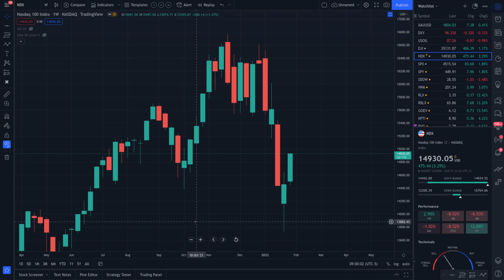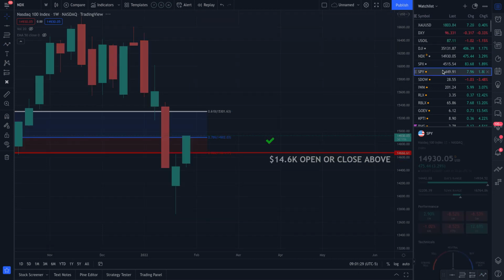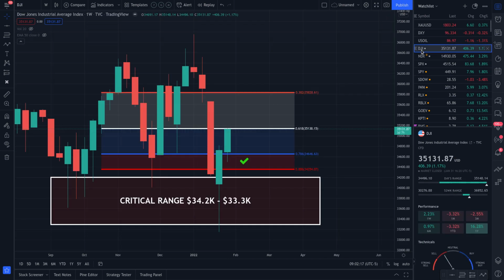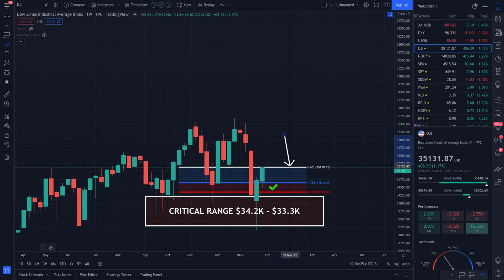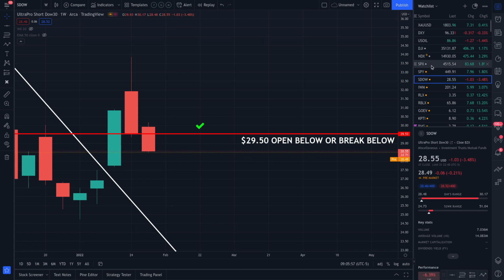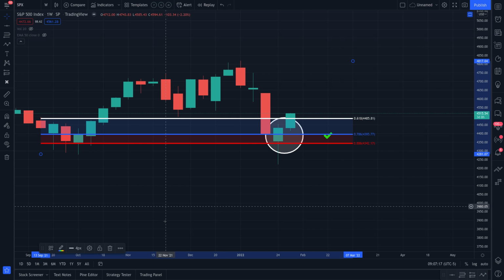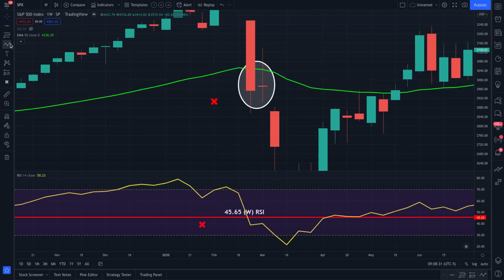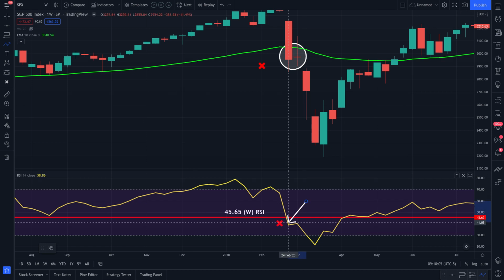THE MARKET CORRECTION MY INFAMOUS FIVE!!! | PRICE PREDICTION | TECHNICAL ANALYSIS$ NDX SPX SPY DJI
NASDAQ 100, S & P 500, SPDR S & P 500 ETF TRUST,  DOW JONES INDUSTRIAL AVERAGE, ULTRA PRO SHORT DOW 30 PRICE TODAY: IN THIS NASDAQ 100 (NDX/SPY/SPX/DJI/SDOW) VIDEO I WILL EXPLAIN HOW TO IDENTIFY CRITICAL LEVELS IN THE CHART OF NDX/SPY/SPX/DJI/SDOW. LEVELS IT MUST HOLD AND BREAK THROUGH IN ORDER TO CHANGE THE CURRENT/PREVIOUS TREND. NDX/SPY/SPX/DJI/SDOW IS IN A UNIQUE POSITION TO EVENTUALLY PAUSE IN THE TREND AND MAKE NEW HIGHS IN THE UPCOMING DAYS/WEEKS/MONTHS AHEAD "IF" IT'S DESTINE TO. BUT PLEASE BE ADVISED, THIS INSTRUMENT IS PERFECTLY CONFINED WITHIN THE CURRENT MACRO TREND UNTIL FURTHER NOTICE. WE MUST WAIT FOR SIGNS OF A TREND REVERSAL IN ORDER TO ANTICIPATE A MOVE IN THE OPPOSITE DIRECTION.

10 Best Side Hustle Ideas: How I Made $600 in One Day | Let's Talk Money! with Joseph Hogue, CFA
(I AM NOT PAID FROM THIS LINK NOR AM I PAID TO PROMOTE THIS LINK. IT REALLY DID CHANGE MY PERCEPTION)
💰 THE CHARTING PLATFORM I USE:
(I AM NOT PAID FROM THIS LINK NOR AM I PAID TO PROMOTE THIS LINK)